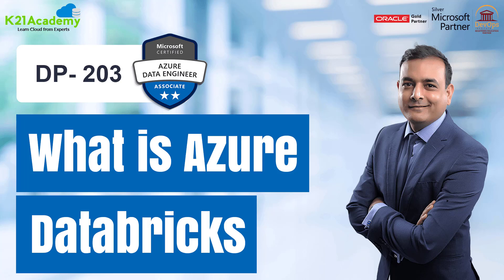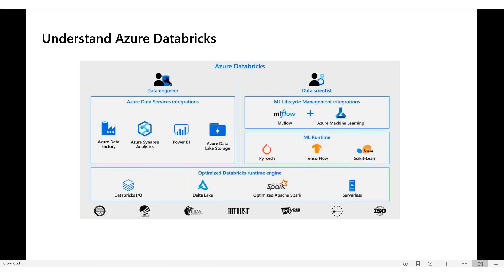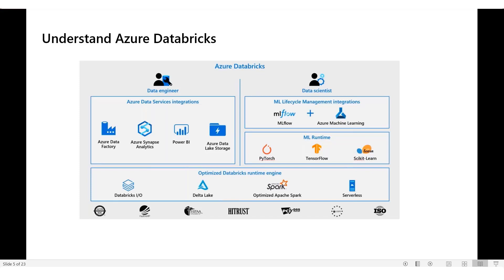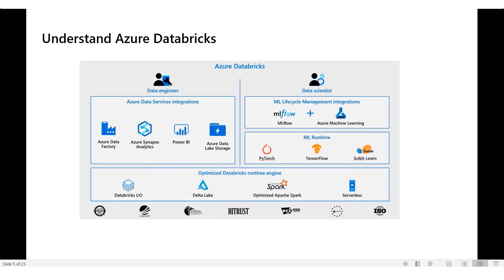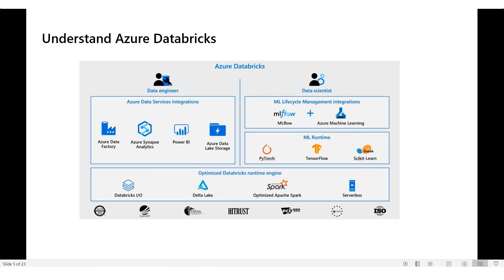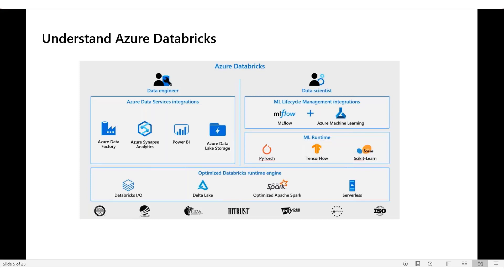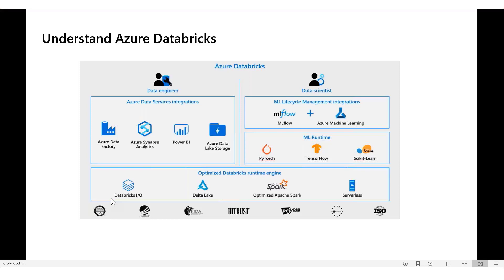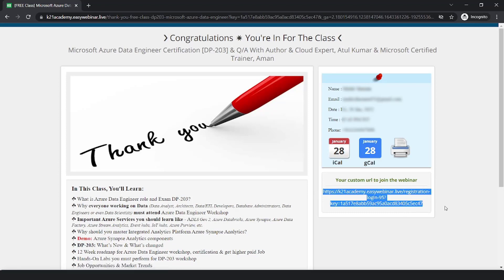Azure Databricks Tutorial | Azure Databricks for Beginners | DP-203 | K21Academy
If you're interested in learning more than we are happy to provide you a FREE Class on Microsoft Azure Data Engineer Certification,

💡 Azure DataBricks is a fully managed data analytics platform optimized for processing large workloads of data, data engineering, data exploring, and visualizing data using Machine learning.

🔷 Azure Databricks offers three environments for developing data-intensive applications:
📎 Databricks SQL 🗄
📎 Databricks Data Science & Engineering,
📎 Databricks Machine Learning 🤖

🔘 The core of the Azure Databricks architecture is a Databricks runtime engine that offers massive processing power for data workloads and helps in smooth integration with Azure Services.

🔷 If you are aiming 🎯 for Azure Data Engineer Certificate [DP-203], then you should give a considerable amount ⏲ of attention to Azure Databricks and learn how to work on it.

🌀 Relax 😊, we got your back; we have prepared a video with the practical demo of Azure Databricks so that it becomes easy for you to learn everything in one place.

𝐖𝐡𝐞𝐫𝐞 W𝐞 𝐞𝐱𝐩𝐥𝐚𝐢𝐧𝐬 :
00:00 - Introduction
00:11 - History of Azure Databricks!
03:00 - GFS(Google File System)
03:54 - Apache Hadoop & HDFS
09:01 - Apache Spark
11:50 - Optimized DBRE (Database Runtime Engine)
14:32 - Join our Free Class!!